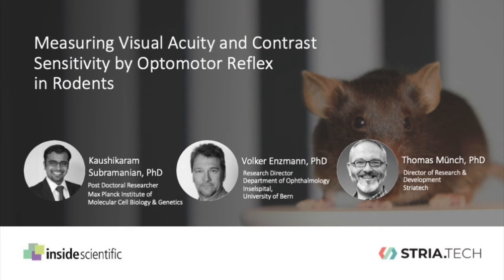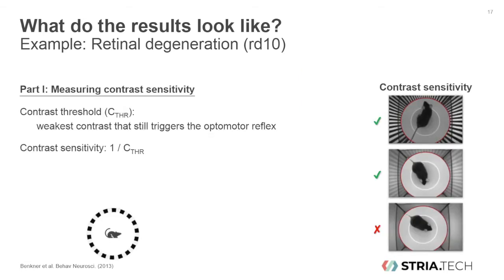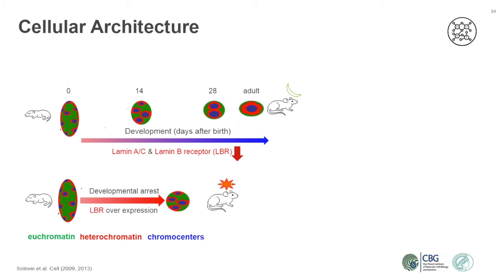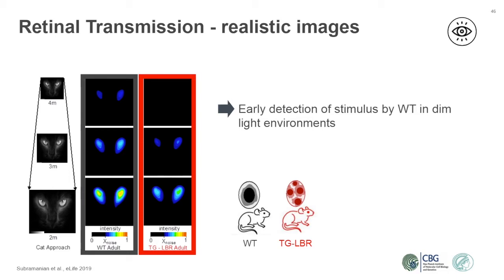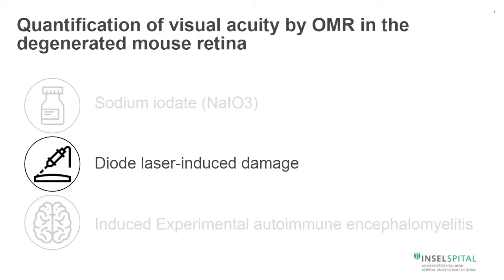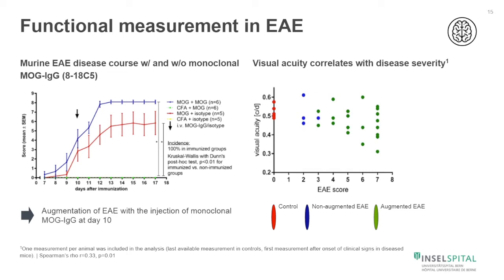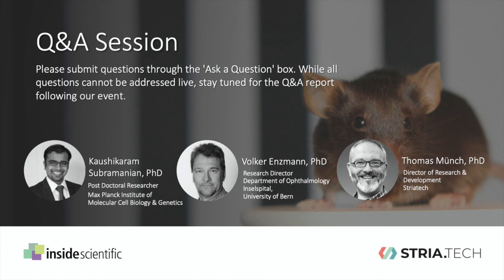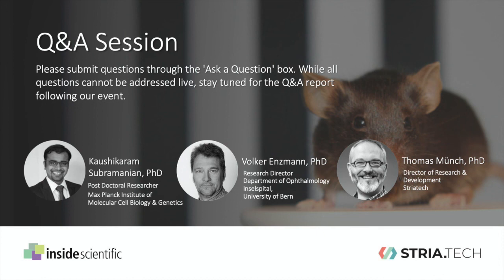Journal Club | Measuring Visual Acuity and Contrast Sensitivity by Optomotor Reflex in Rodents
Striatech hosts a series of online journal clubs, highlighting the use and the applications of our OptoDrum device. Scientists present their projects and new data, and you can learn about the latest developments in the field. There is always a Q&A session at the end.

Topic: Measuring Visual Acuity and Contrast Sensitivity by Optomotor Reflex in Rodents
Speaker:
Dr. Kaushikaram Subramanian - Max Planck Institute of Molecular Cell Biology and Genetics
Prof. Volker Enzmann - Department of Ophthalmology, University of Bern
Dr. Thomas Münch - Striatech

Description:
There is a growing need for behavioral readouts to monitor disease progression and to assess the success of a potential therapy. In vision research, observing the optomotor reflex (OMR) is an important and widely established method for assessing visual acuity and contrast sensitivity in rodents. These tests can be performed with freely moving animals without any need for anesthesia or restraints. In addition, since OMR is a reflex-based behavior, observing it does not require any training of the animal.
Prof. Volker Enzmann from the University Hospital Bern discusses the pros and cons of using OMR measurements as a readout tool for visual performance in mouse models of retinal degeneration. In addition, he shares data from his research on multiple sclerosis, laser treatment and treatment with sodium iodate.
Dr. Kaushikaram Subramanian from the Max Planck Institute of Molecular Cell Biology & Genetics in Dresden explains how chromatin architecture affects light scattering by photoreceptor nuclei. Following, he shows how the chromatin architecture found in night-active animals provides a visual advantage under scotopic conditions.